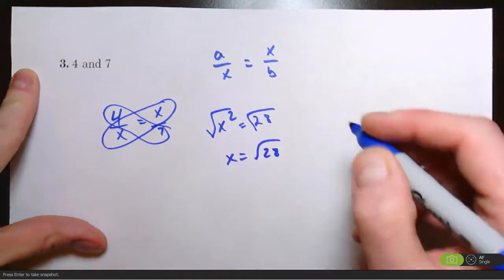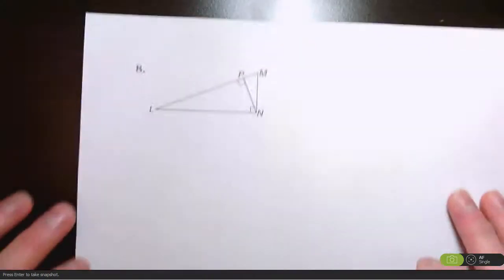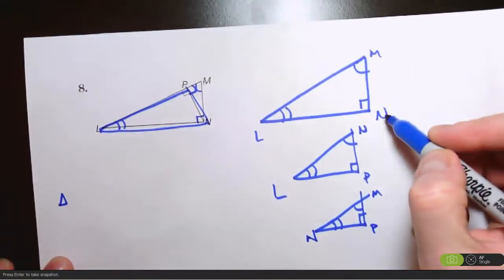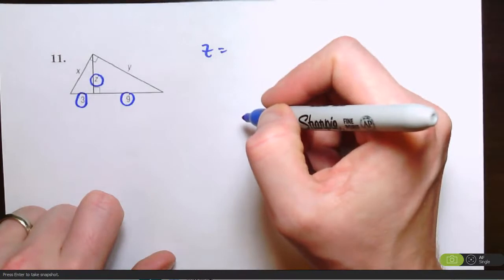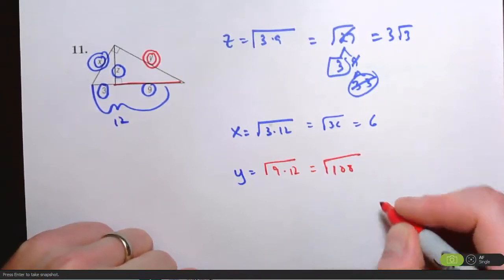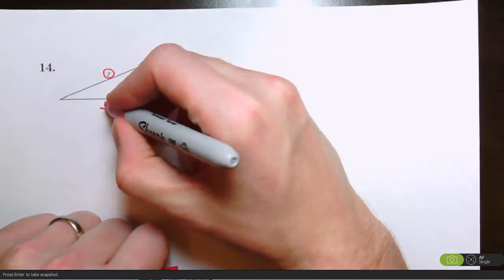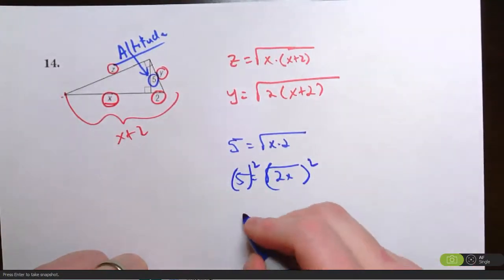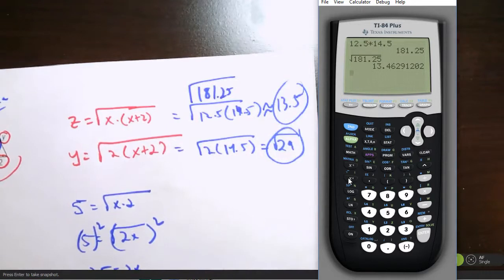8.1 - HW Problems